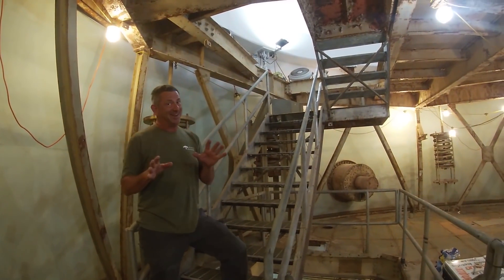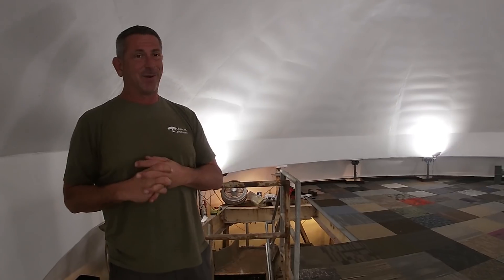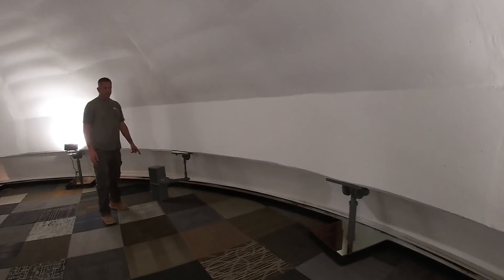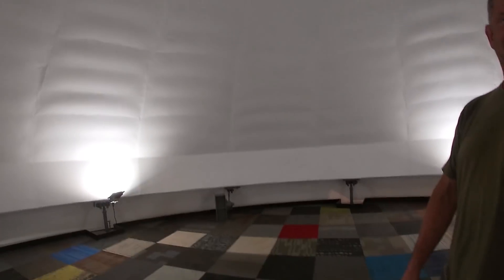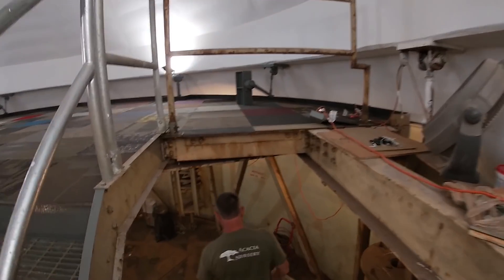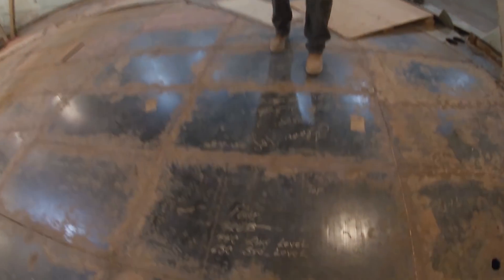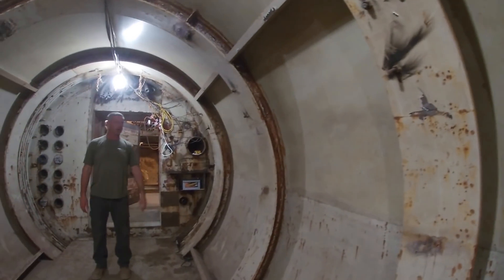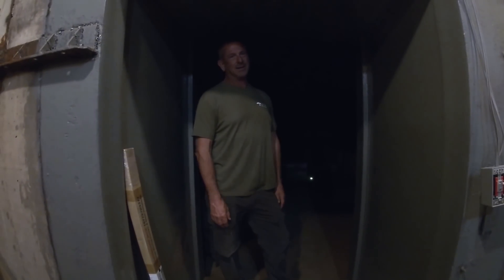S1E16 - Arizona Titan II Level 1 Tour (3of3) - Owning a Titan II Missile Silo